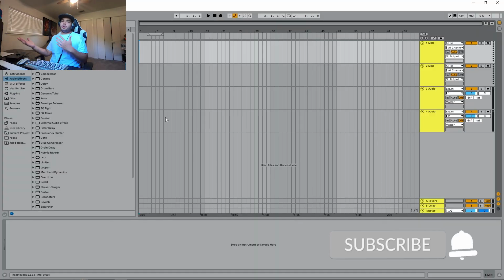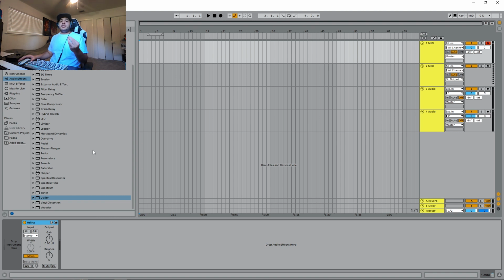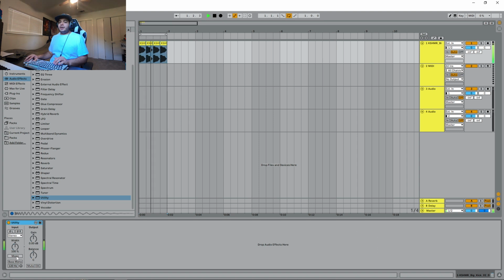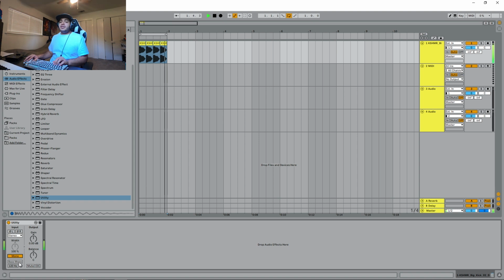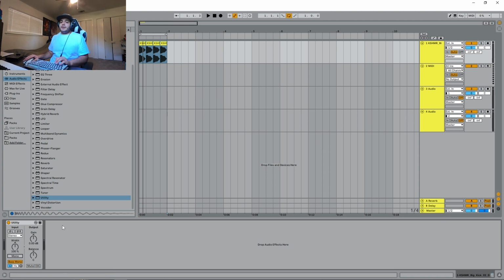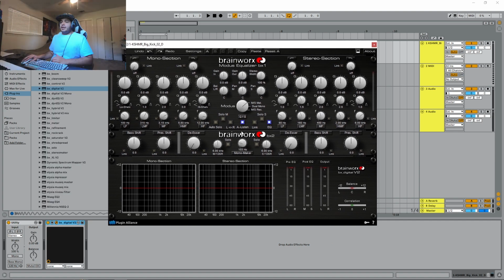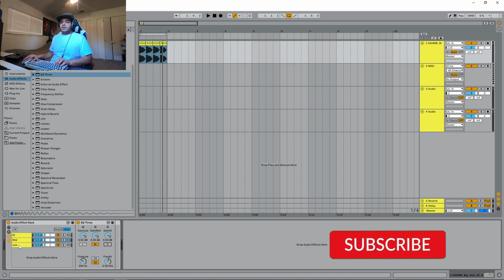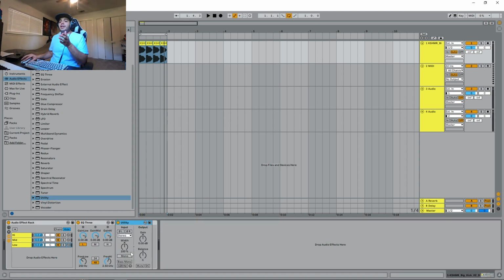ABLETON | 3 Ways to add MONO Under 5 min (Stock Plugins & 3rd party) | TUTORIAL FOR BEGINNERS EP 4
In this video I show 3 Methods to turn any audio/track into a mono signal with Ableton's in stock plugins and in different variations. As well some off a 3rd party vst I recommend.

Time Stamp
00:00 - 00:13 Intro
00:14 - 00:52 Straight to the Point: How to add Mono (Ableton Plugin)
00:53 - 01:50 Turn Stereo to Mono (Ableton Plugin)
01:51 - 02:42 Bass Mono (Ableton Plugin)
02:43 - 03:51 Alternatives for Mono (3rd Party Plugin)
03:52 - 05:31 Mono on the Low Freq ONLY (Ableton Plugins)
05:32 - 06:49 Why MONO?